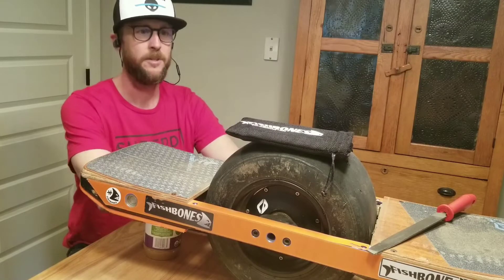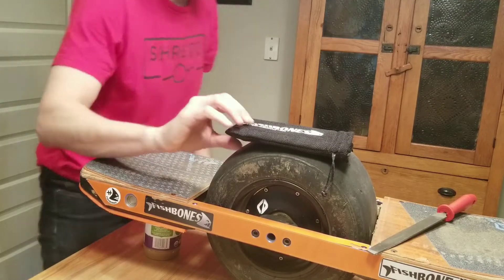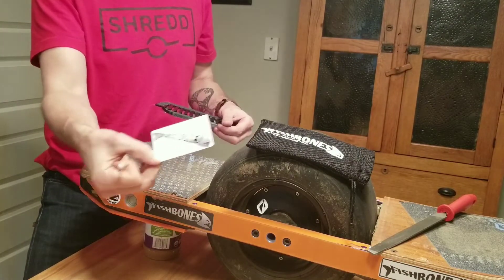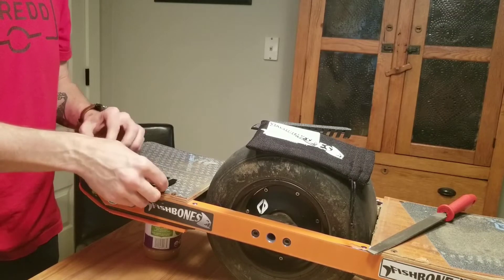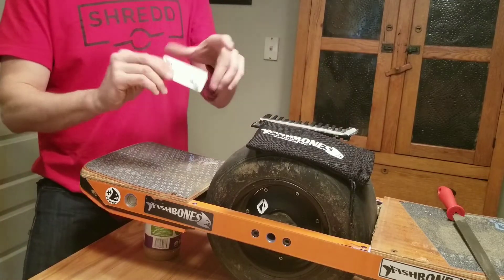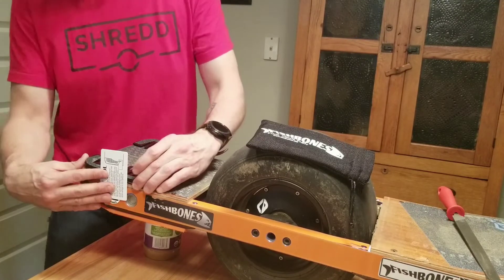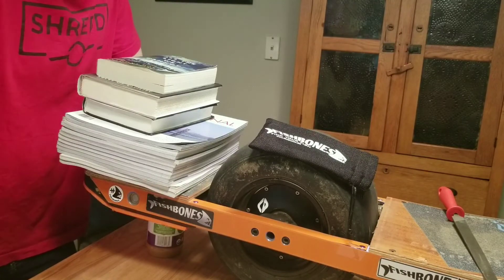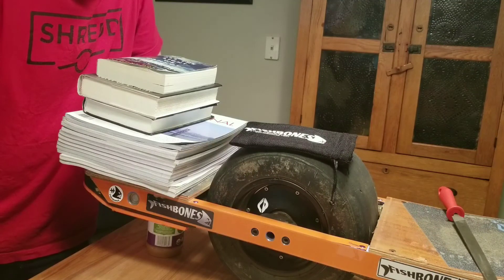Fishbones V1 Installation Video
How to Install Fishbones V1